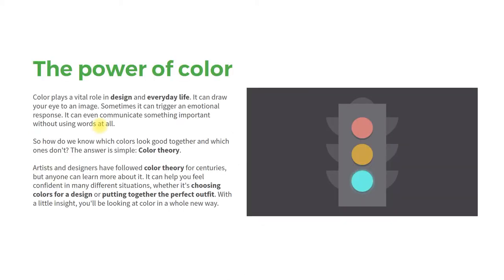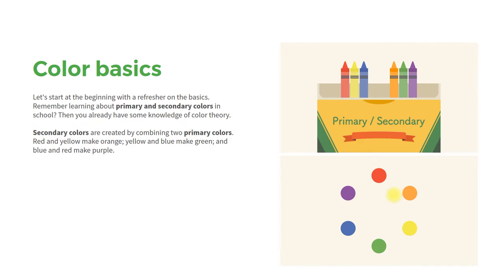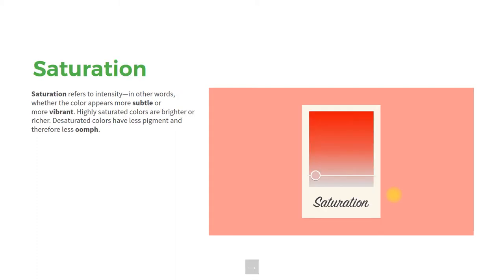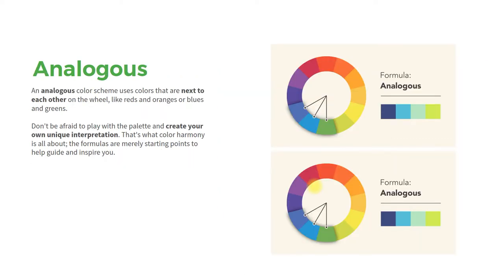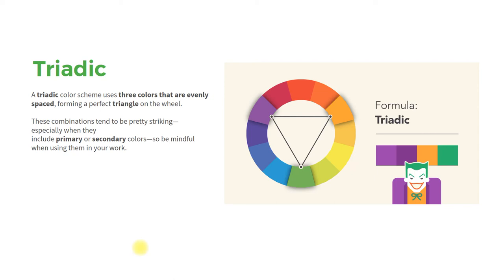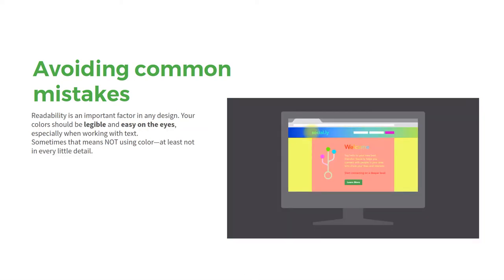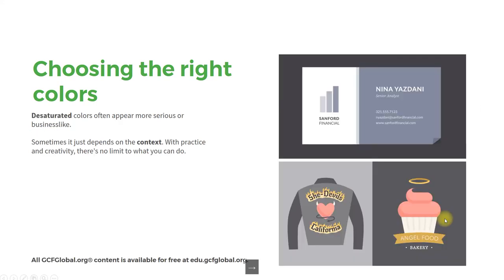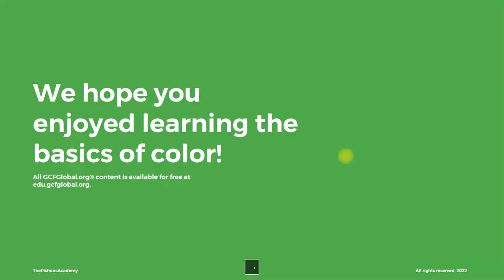Graphic Design For Beginners | Week 2 | Session 3 | Free Course